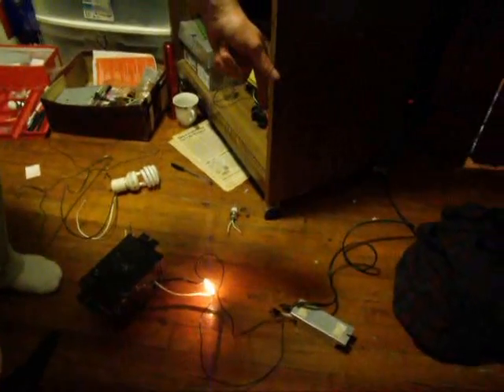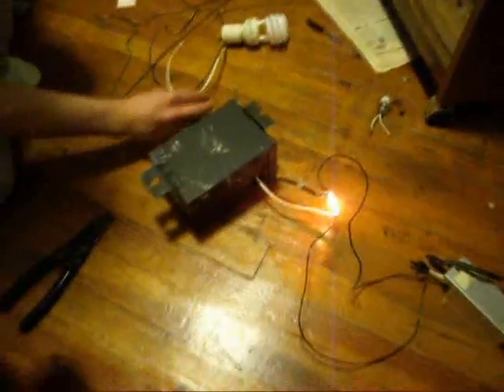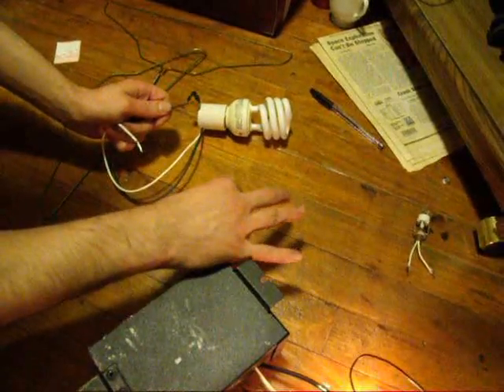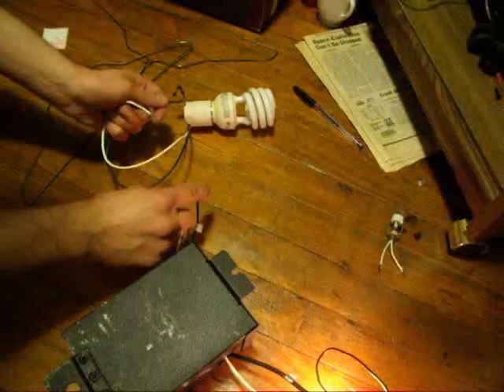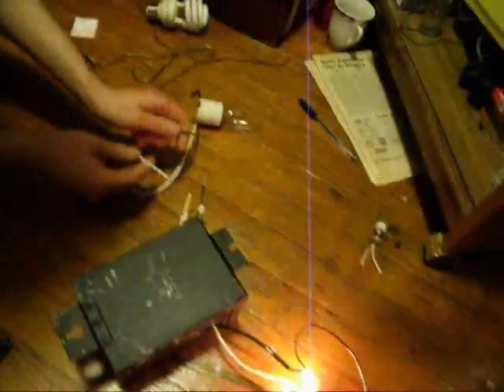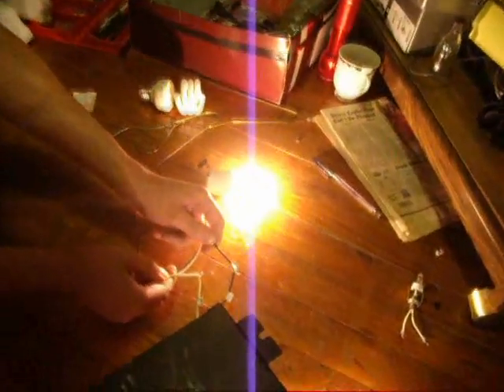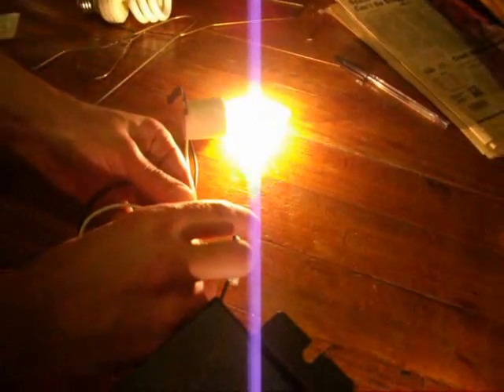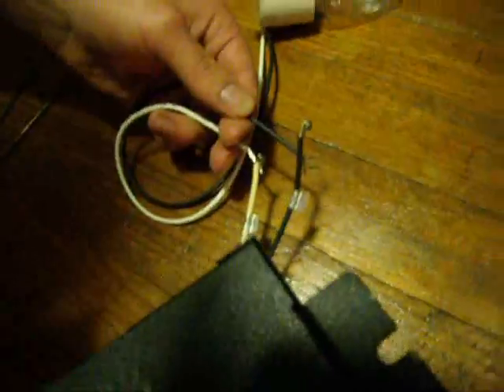High Frequency Electricity Demonstrating the "Skin Effect"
I've stepped down the 120VAC 60Hz to 12VAC @20Khz, then stepped the voltage back up to 120VAC but at 20Khz.  This Shows how this can power a light bulb, but because of the "skin effect" of high frequency electricity you don't receive a shock.

Check out the silver crystals I make and sell on eBay!